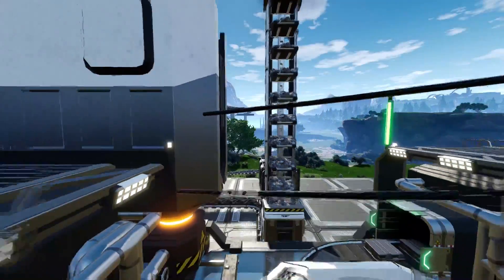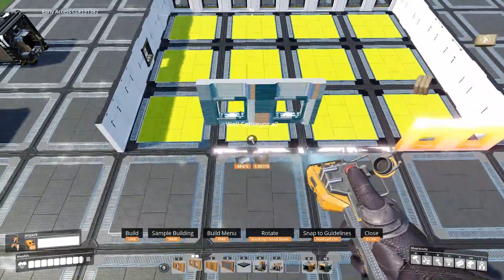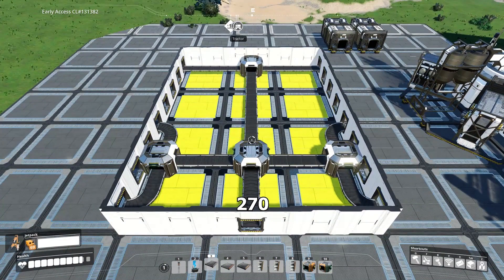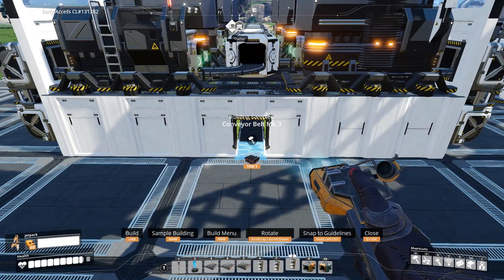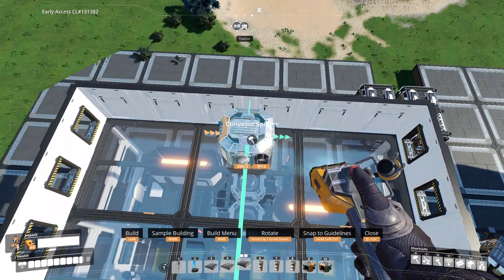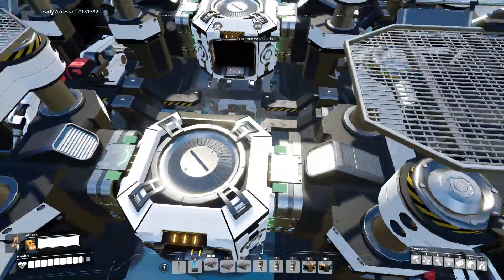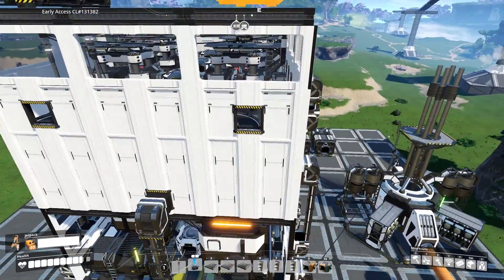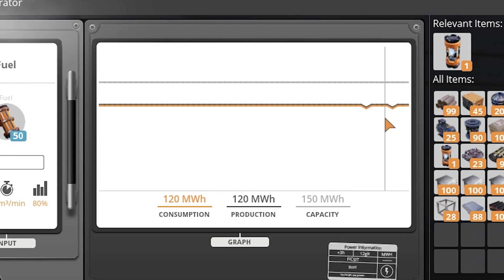100% Efficient Steel Factory Design | SATISFACTORY ( 45 steel beams and 60 steel pipes per minute!)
100% Efficient Steel Factory Design | SATISFACTORY ( 45 steel beams and 60 steel pipes per minute!)
Hey guys! In this video I make a 100 % efficient steel factory design. this design is perfect for those who just unlocked steel. Make sure to have Mk2 miners and the Mk3 conveyors to go along with it.